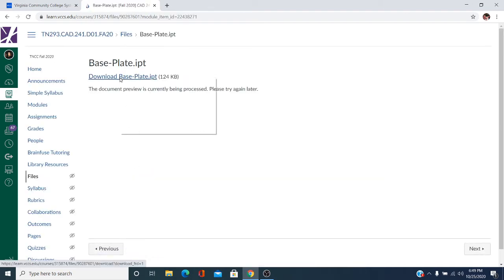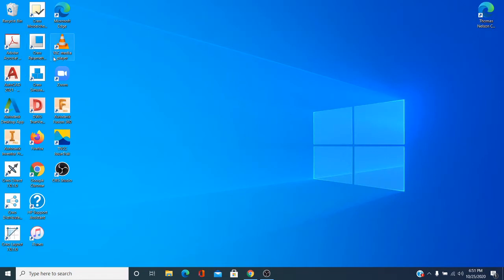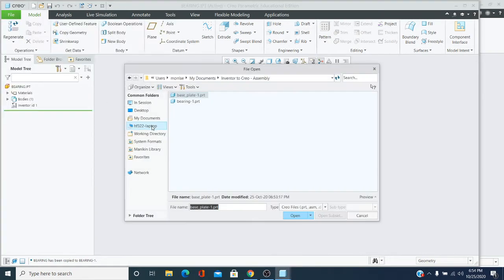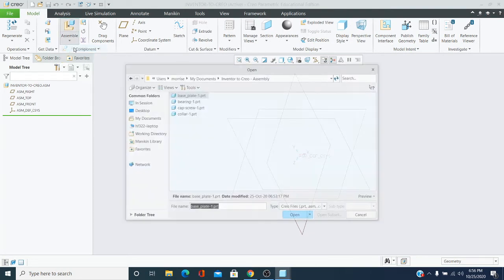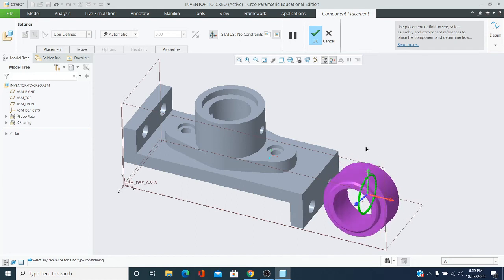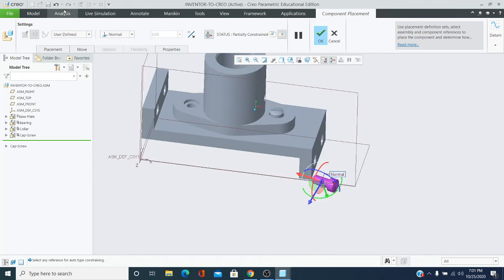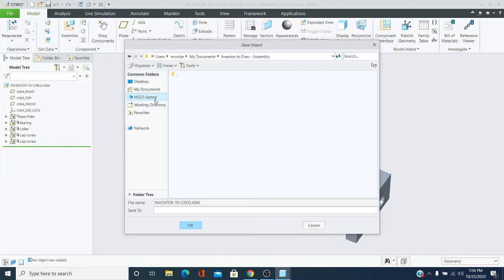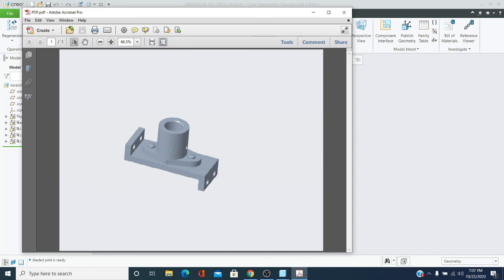CAD 241 Inventor to Creo assembly